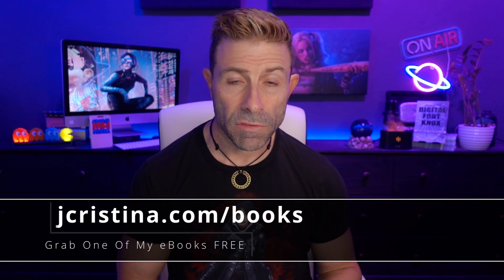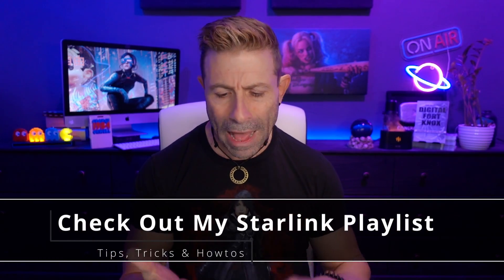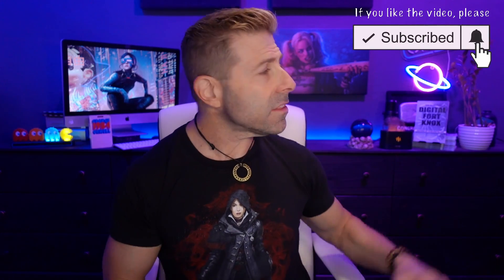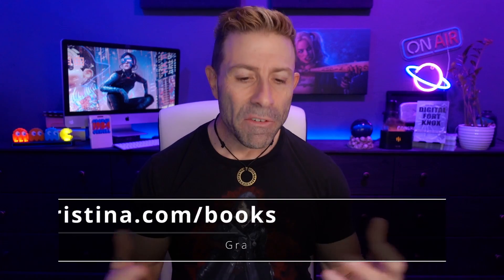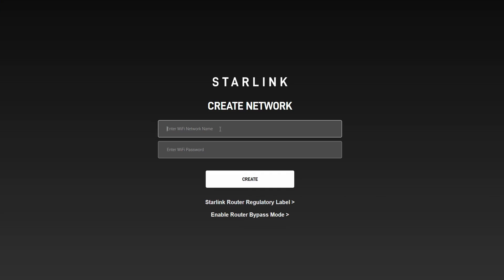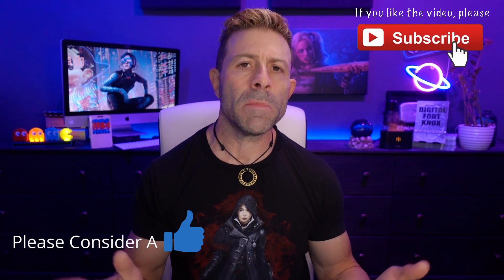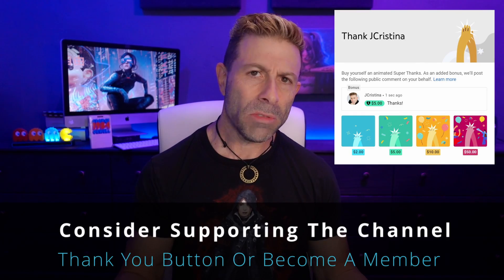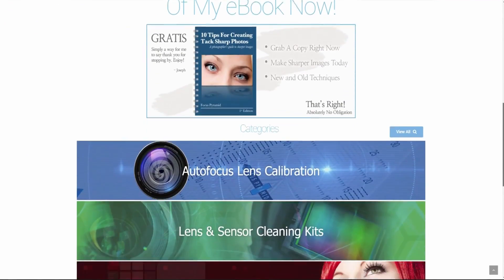How To Prevent SpaceX Starlink Signal Loss During Storms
I learned something from Hurricane Nicole that everyone that has a Starlink needs to know. This will help prevent signal loss and accidental loss of Starlink settings.

Best Value Battery Backup UPS For Starlink I've found

As indicated, this is the discount link to the VPN I use but don't forget if you decide you would like to be more anonymous, along with add further functionality to Starlink, make sure you add a "Static-IP" and "Port Forwarding" to your order.

Please continue adding to the conversation in the comments below. If you find this information of value, please consider supporting the channel by clicking the THANK YOU button or by becoming a member.

[ Channel Membership ]

If you enjoy my content consider becoming a member by hitting the JOIN button below and becoming a member!